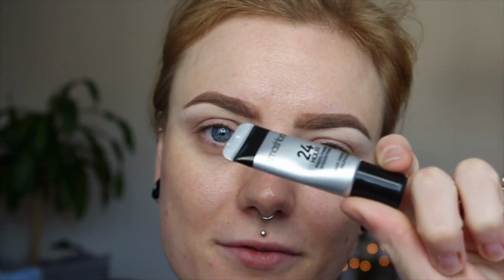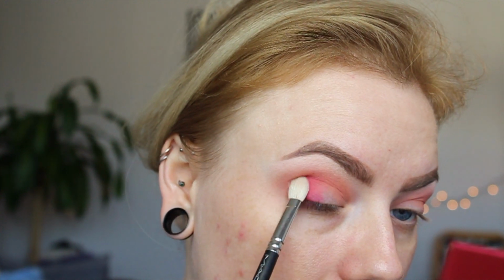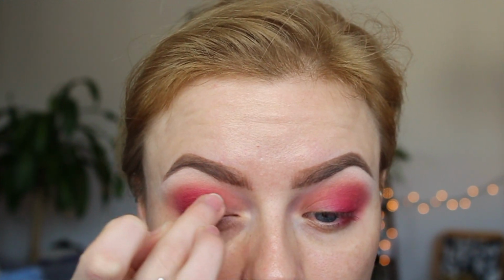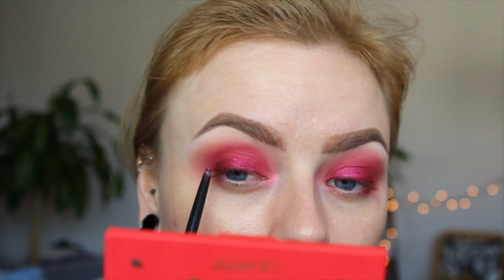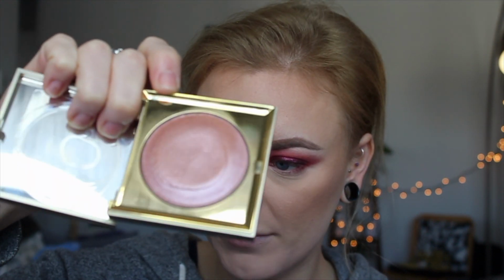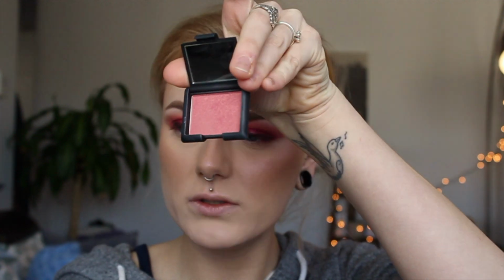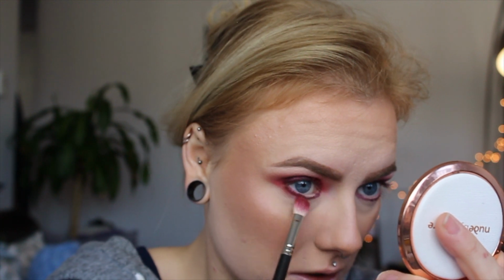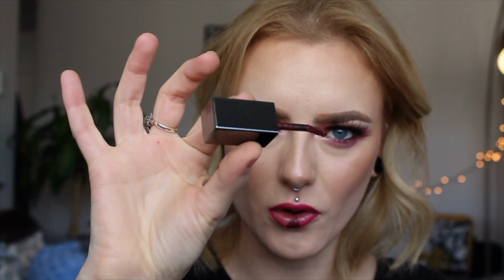HOLIDAY GLAM LOOK #3 // CRIMSON CRANBERRY MAKEUP TUTORIAL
Better late than never! My plan was to post this before Christmas but that unfortunately didn't happen but hey, we can wear red makeup whenever we want! Hope you all had a wonderful holiday season and have a great new year!

PRODUCTS USED:
- Smashbox 24 hour eyeshadow primer (bought)
- HUDA BEAUTY Ruby Obsessions Eyeshadow Palette (bought)
- Benefit Cosmetics Cakeless Concealer (bought)
- Color Pop Main Squeeze Eyeshadow Palette (bought)
- Chanel Le Stylo Waterproof Eyeliner in 926 Eros NOT 928 I read it wrong
- Stila Heaven's Hue Highlighter in Luminescence (bought)
- Anastasia Beverly Hills Glow Kit in Gleam (bought)
- NARS Orgasm Blush (bought)
- MAKEUP FOREVER Mist and Fix (bought)
- Stila Stay All Day Liquid Eyeliner in Black
- Stila Kitten eyeshadow (bought)
- Stila Magnum XXX Mascara (gifted)
- Too Faced Bette Than Sex Waterproof Mascara (gifted)
- Stila Glitter and Glow in Kitten Karma (bought)
- Honey Lash Beauty in $mula$ (gifted)
- Smashbox Gel Eyeliner in Fishnet (gifted)
- Guerlain Le Stylo Levres 24 Rouge Dahia (gifted)
- Smashbox Always On Vino Noir Liquid Lipstick
- HUDA BEAUTY Lip Topper in Shameless 429
- Smashbox Be Legendary Safe Word Lipstick (bought)